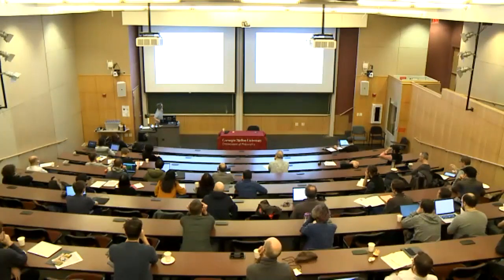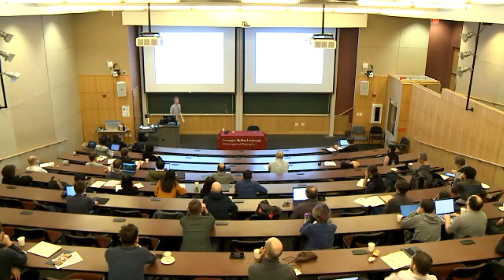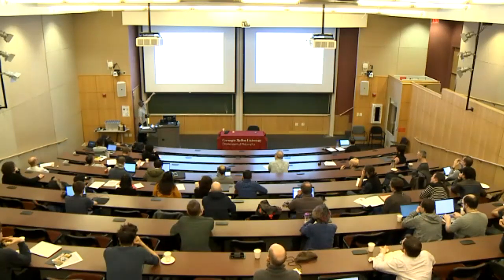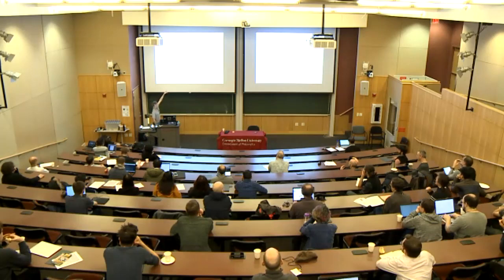Reid Barton: Formalizing O-minimality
A talk from the Formal Methods in Mathematics workshop in Pittsburgh, January 2020

Speaker: Reid Barton
Title: Formalizing O-minimality
Abstract:
O-minimal structures are a particular kind of setting for "tame topology" with roots in real algebraic geometry and model theory. This talk will give an introduction to the subject and discuss the particular difficulties that arise in its formalization.